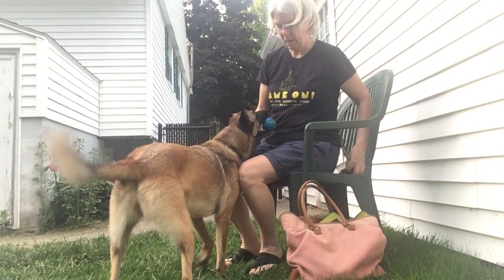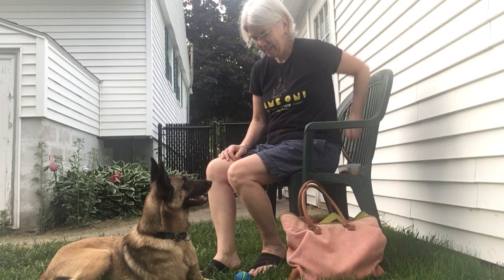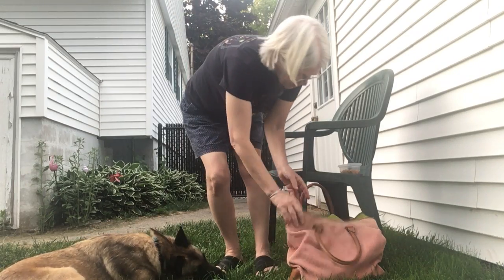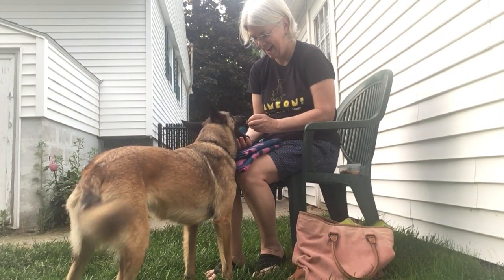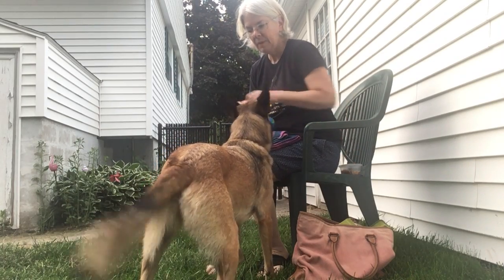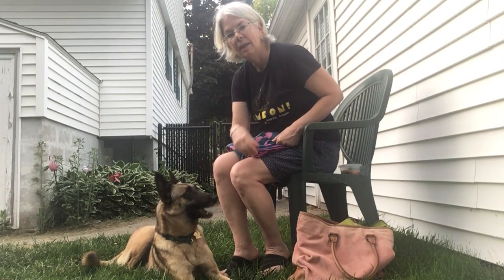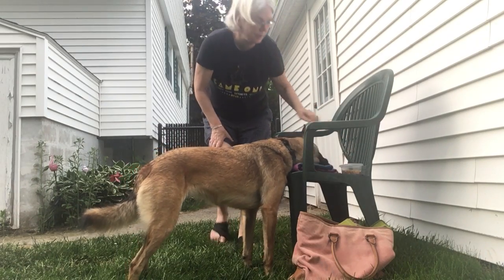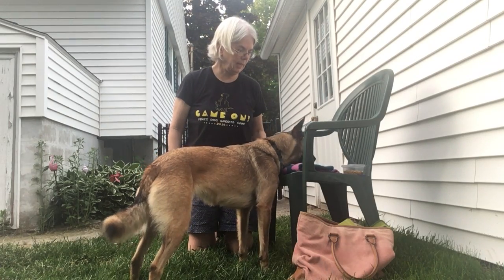Chin Rest and Muzzle Target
Here is trainer, Diane Kurkjian, demonstrating a chin rest and muzzle target! This will go nicely with the muzzle training video from Nina!